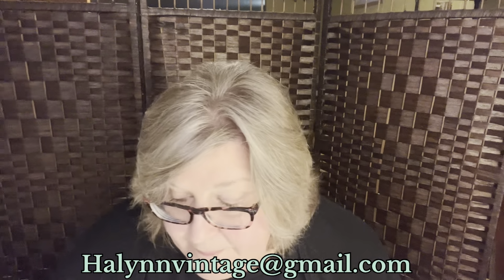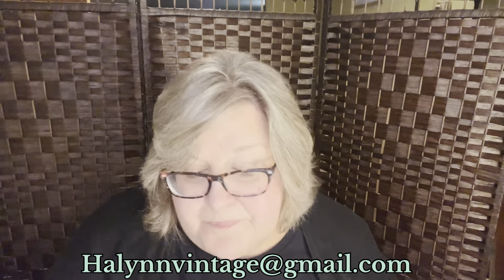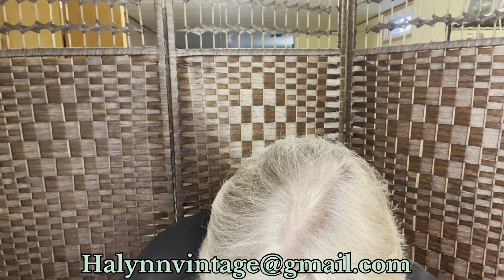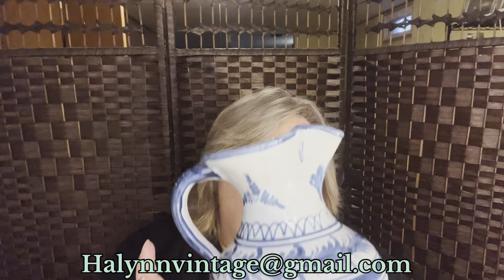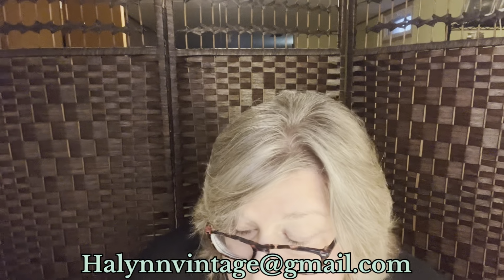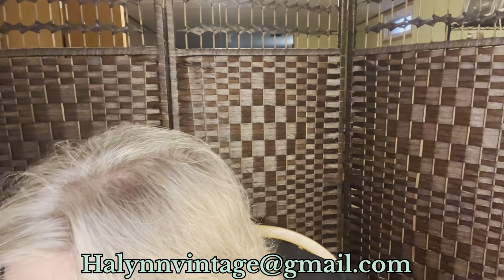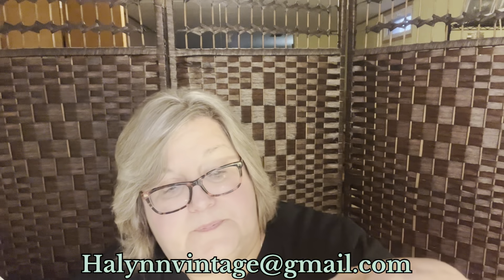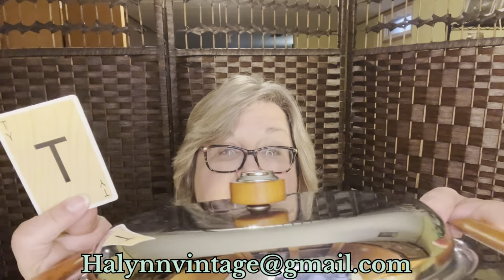4/24 Un-Live Drop Sale 3pm EST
Hello Welcome to my Drop Sale!
Usually I’m Live on Wednesdays at 3pm, but I had another commitment so I did a drop sale.

A drop sale is just like a live sale, I’m just not here live, it is prerecorded so you can watch at your convenience.

Your Name
Your YouTube name
Your Address with Zip code, blg or Apt #

Items shown don’t include shipping, I will use pirate ship to get you the best shipping rate.
I ship out of Midland,MI

***This sale will Close Sunday 4/28 at Midnight.